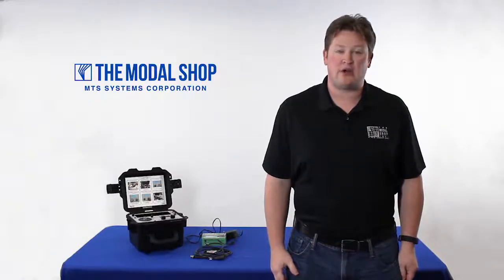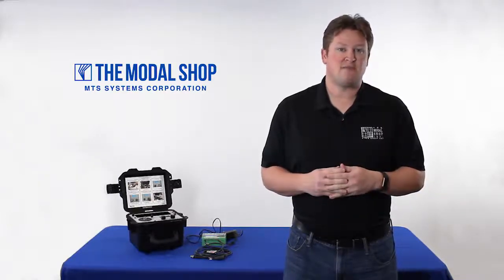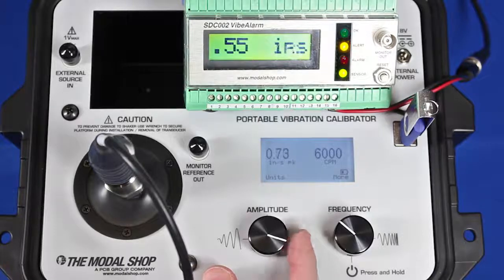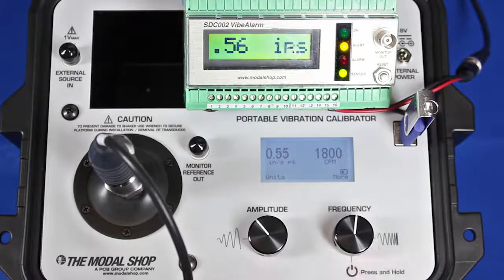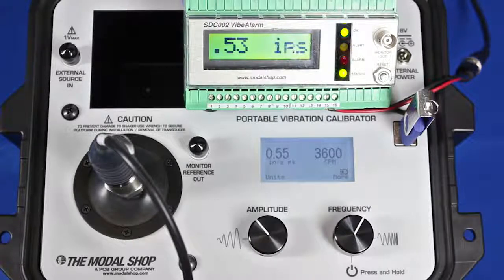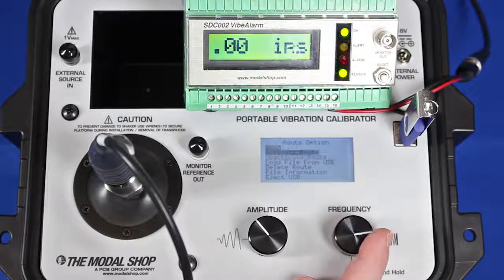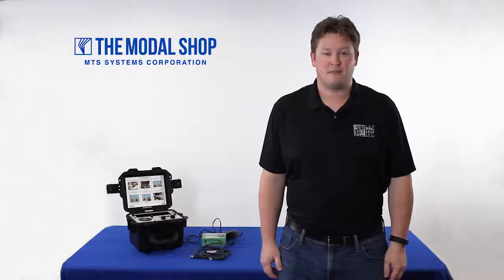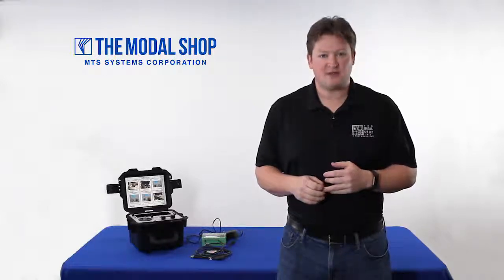API 670 Compliant Loop Check Testing with Portable Shaker Table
Are you spending too much time dialing in amplitudes and frequencies when testing vibration sensors with your old shaker? Whether you’re using a Hardy HI 803 or HI 813, a Gilchrist 4000, or a 9100C, you may be spending more time than you should be on sensor validation. Streamline vibration testing requirements during your next outage with an API 670 compliant loop check test using a portable shaker table.